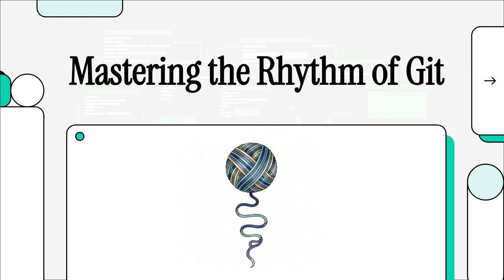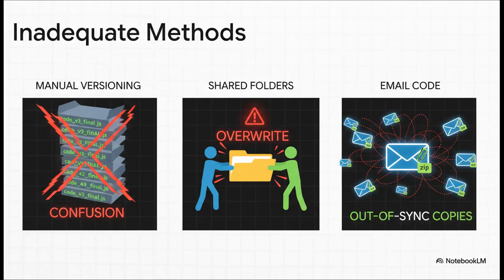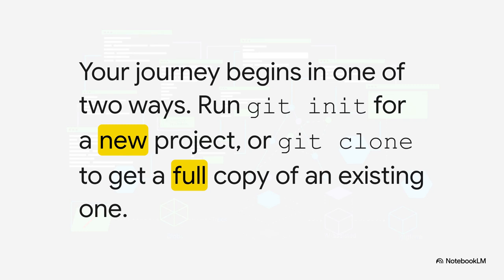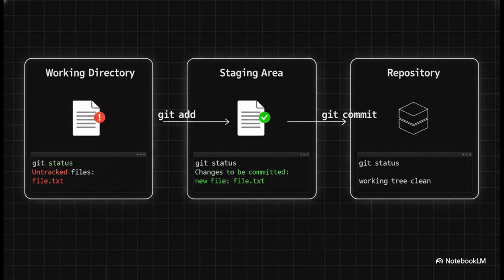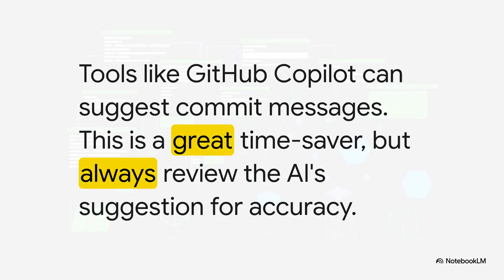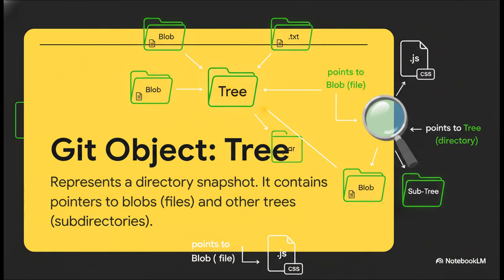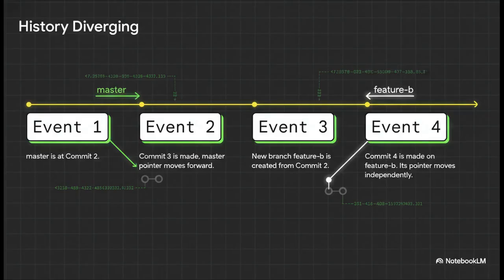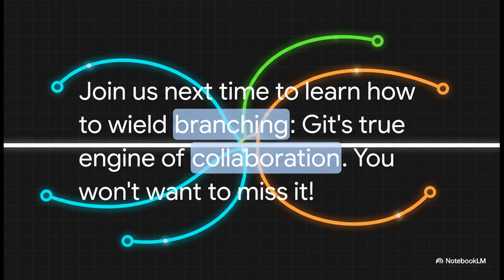Git Tutorial for Beginners: Master the 3-Step Workflow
Stop the "final_final_v3" file naming madness. In this video, we demystify Git, the single most important tool for turning coding chaos into a predictable, powerful rhythm.

We dive deep into the fundamental Git rhythm - Modify, Stage, Commit, using the simple analogy of a trip to the grocery store. You'll learn why git status is your North Star, how to curate your project's history using .gitignore, and exactly what's happening "under the hood" with Git snapshots, blobs, and trees. We even tackle the biggest misconception in version control: explaining why a "Branch" is actually just a tiny, movable pointer, not a heavy folder of files. By the end of this video, you'll have a rock-solid foundation for amazing collaboration.

🚀 Chapters:
00:00 – The Soul-Crushing Pain of Manual Versioning
02:13 – The Grocery Store Analogy: Three Distinct Areas
03:23 – Your North Star: The git status Command
03:48 – The 3-Step Dance: Modify, Stage, Commit
04:22 – Git Don'ts: Secrets, Binaries, and Clutter
05:05 – Your Automated Gatekeeper: The .gitignore File
05:52 – Under the Hood: Snapshots vs. Deltas
06:31 – Blobs, Trees, and the King of Objects (Commits)
07:35 – The Directed Acyclic Graph (DAG) Explained
07:59 – Why Branches are the Killer Feature

📝 Transparency Note: This video was created by StudySimply using my personal university lecture notes. I use NotebookLM to synthesize complex technical material into conversational overviews, transforming abstract concepts into clear, visual stories for students and professionals.